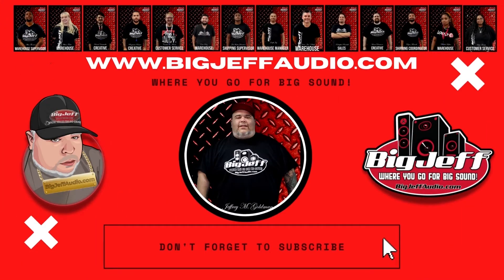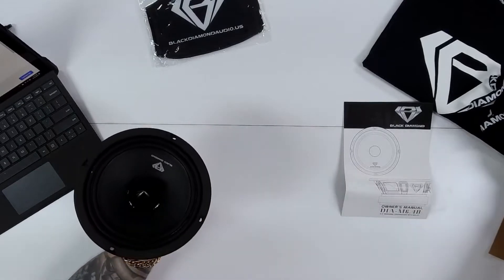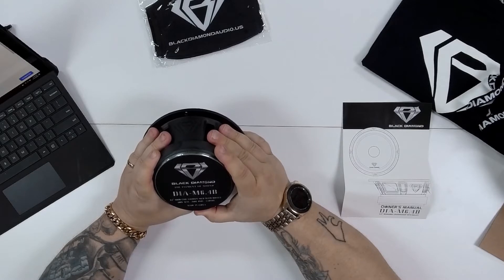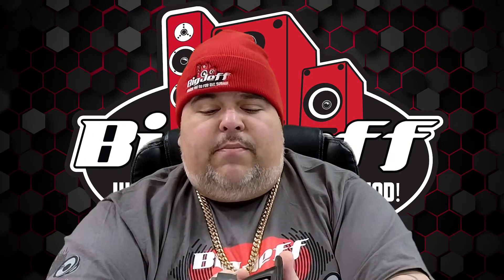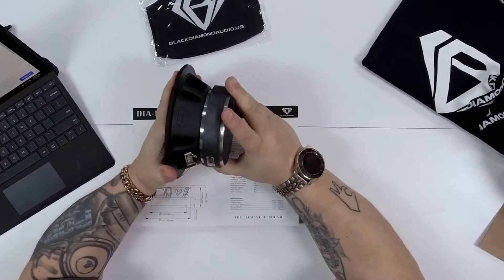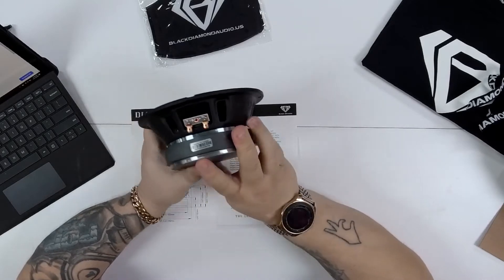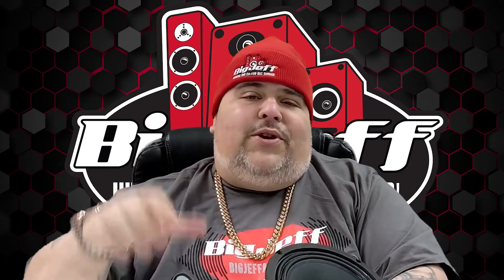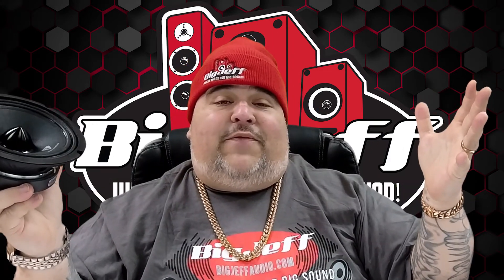Mid-Range Speaker Unboxing Black Diamond Audio DIA M6 4B by Big Jeff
Check out this awesome mid-range speaker from Black Diamond Audio, 6.5 inches, 500 watts, 4 ohms!

This is a family online business that started in 2014 on eBay and Amazon and has grown to be what it is now.
Big Jeff Online Inc Is an authorized online seller for all products on our site. We will cover you for all your Car Audio and business CCTV Security needs.

Located at
2001 NW 1st Ave

Monday through Friday 8am to 4pm